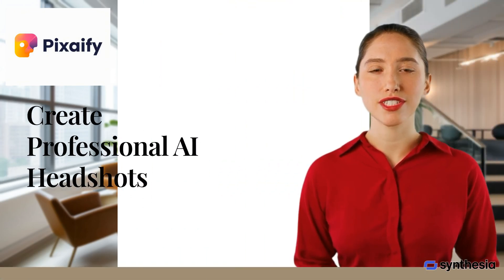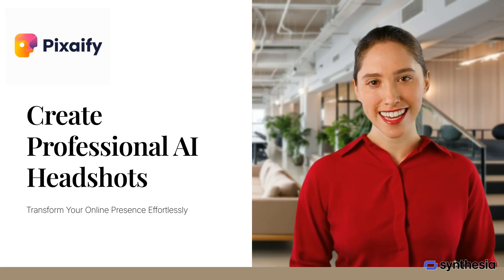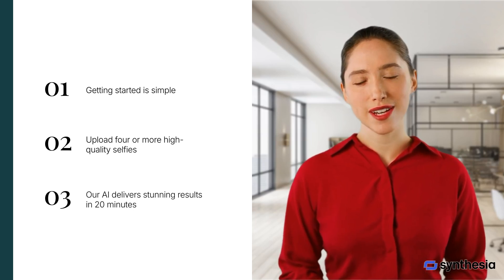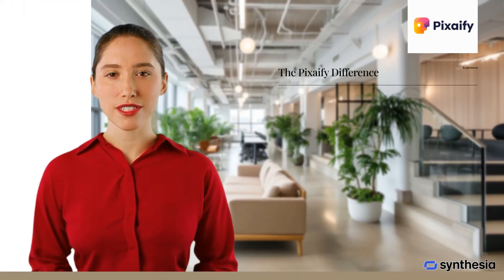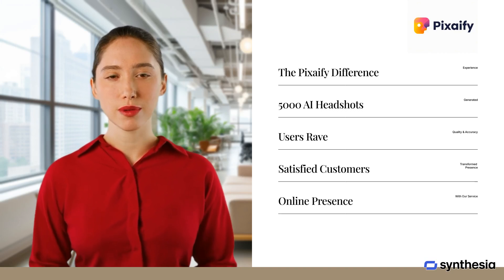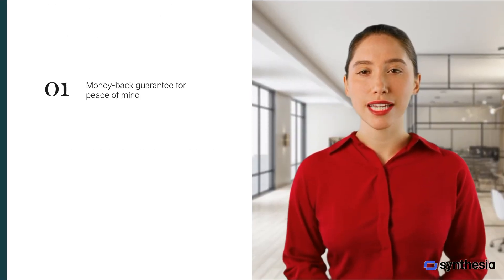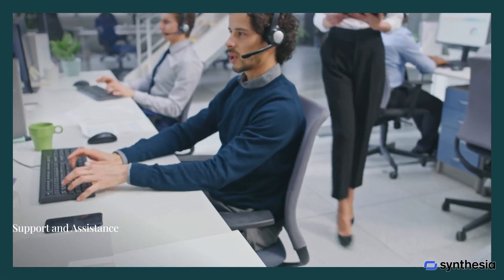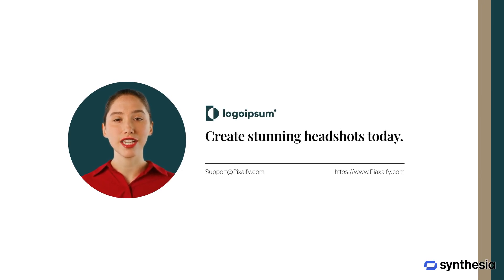Create Professional AI Headshots with Pixaify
Welcome to our video on creating professional AI-generated headshots with Pixaify. Transform your online presence effortlessly with high-definition headshots, perfect for social profiles, resumes, and professional portfolios. Let's explore how you can elevate your image with just a click.